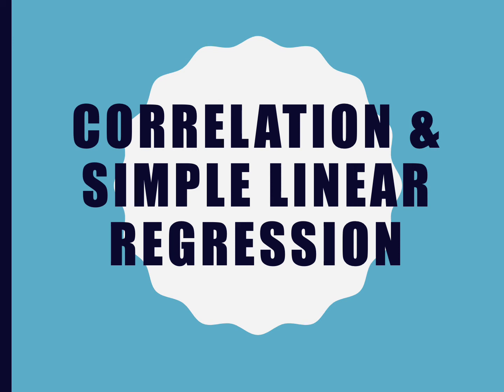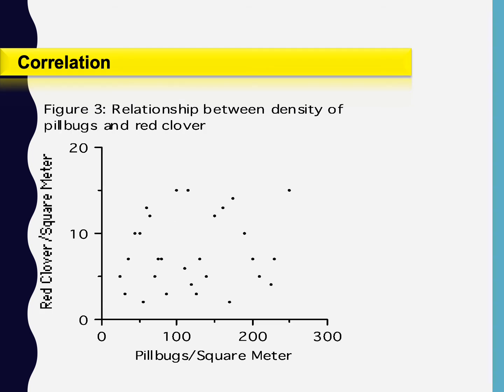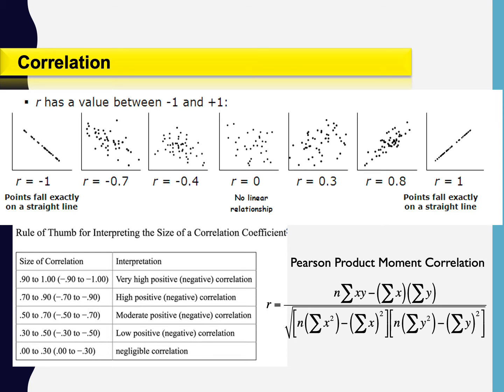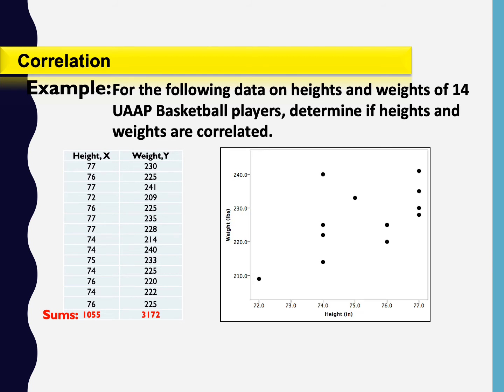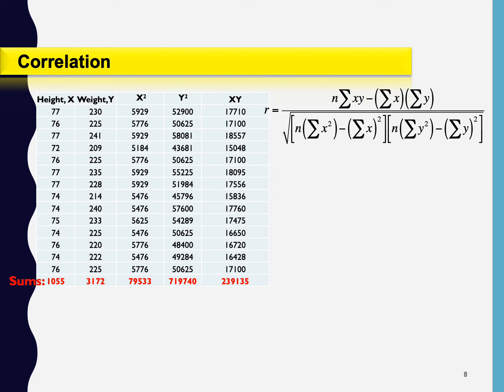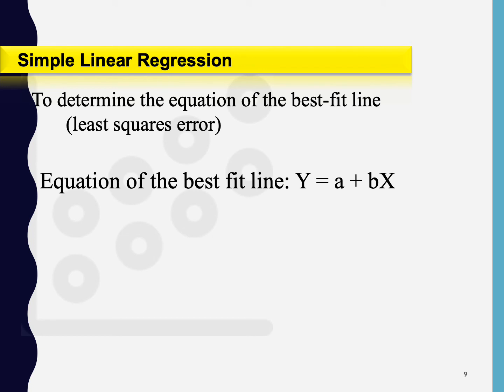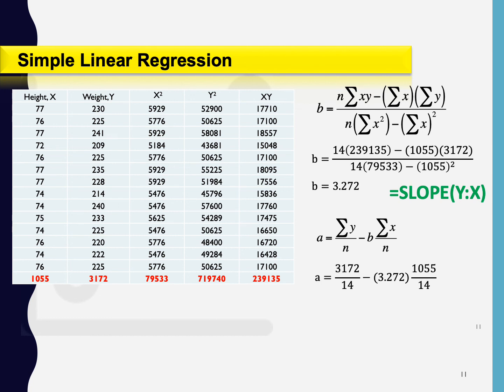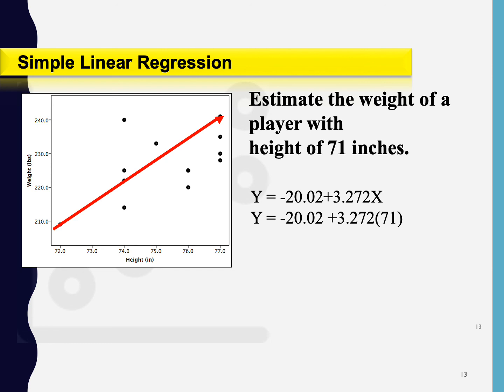[Mathematics in the Modern World] Correlation & Simple Linear Regression